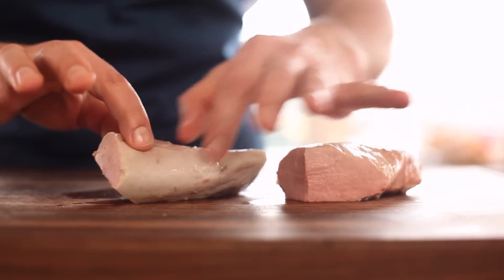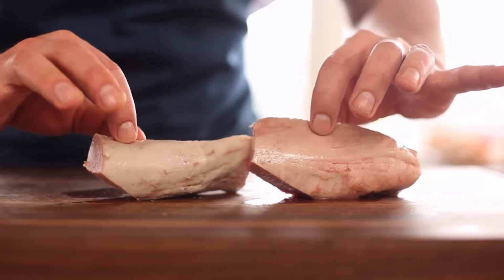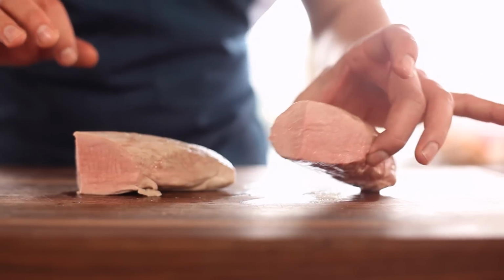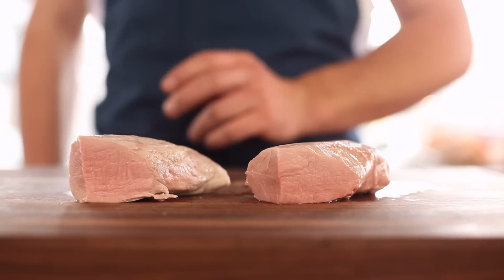Equilibrium Brining • ChefSteps Demo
Equilibrium brining takes the need for precise timing out of the brining process, eliminating the risk of oversalting.  Here, we give a simple walkthrough of the technique and do a test to illustrate the benefits of brining.

At ChefSteps, we don't tell you how to cook, we show you—with recipes designed to inspire and educate, tested techniques for successful results at home, and a lively forum where you'll chat with other chefs and home-cooking enthusiasts.

Become a member and be the first to know about new recipes, special offers, and goings-on around the kitchen.